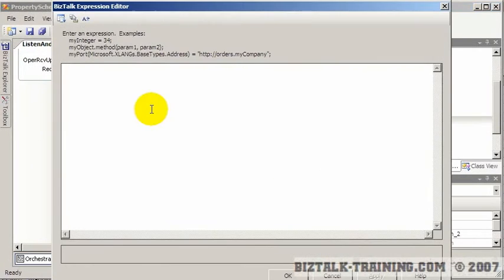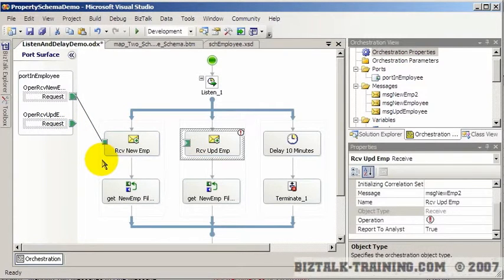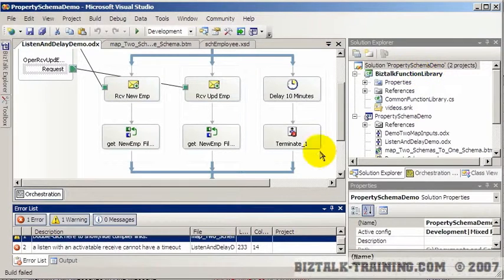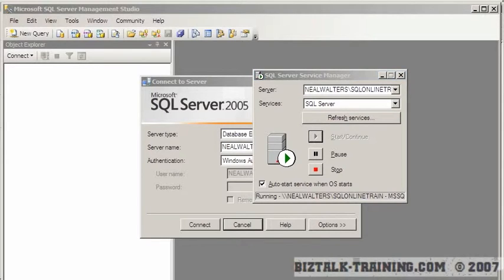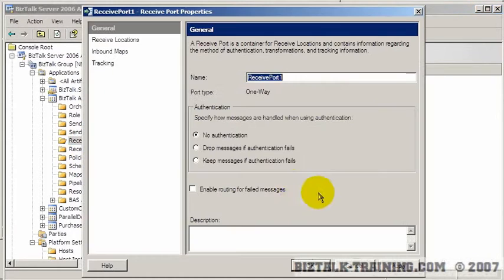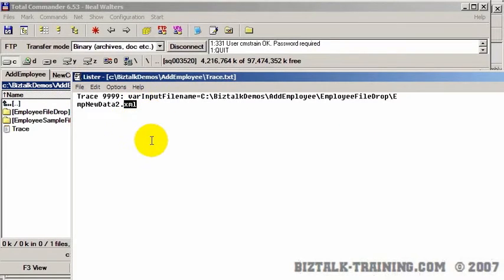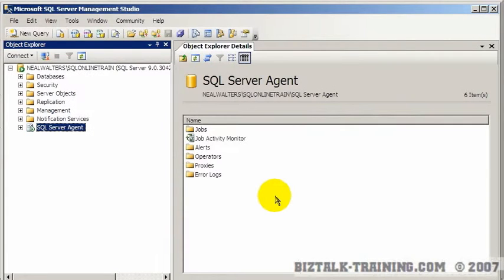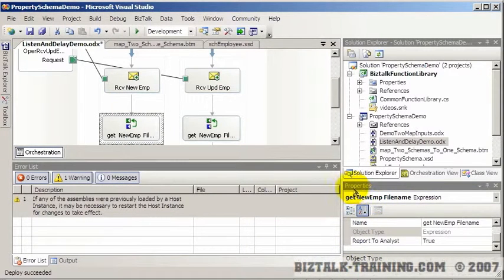BizTalk 2006/R2 - 15-04 Accessing File Name Received Part 2